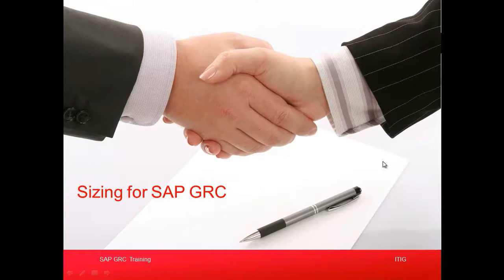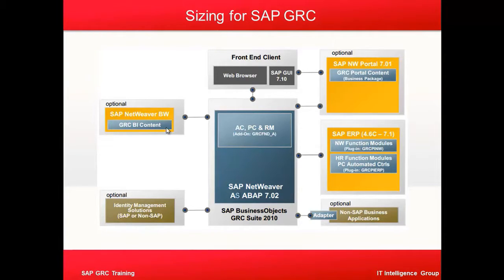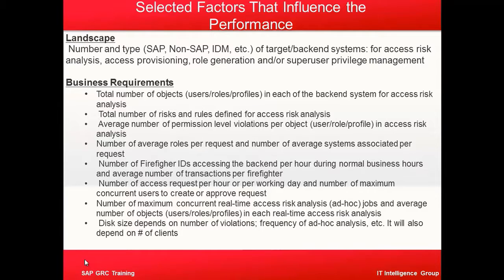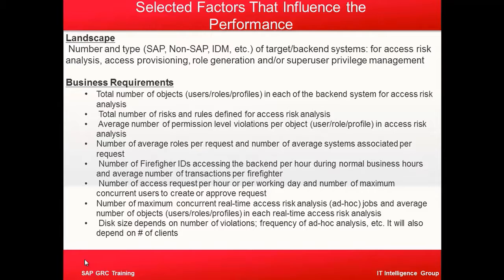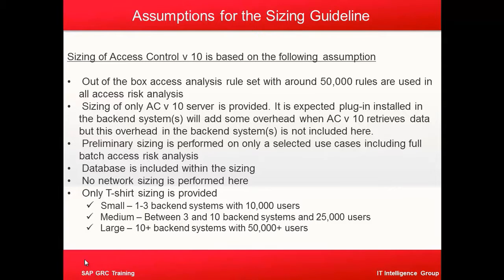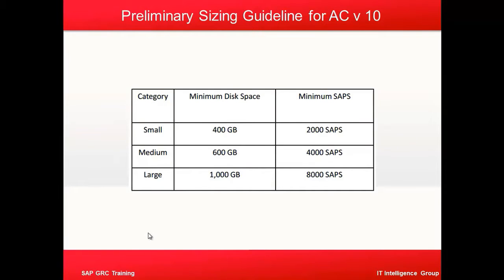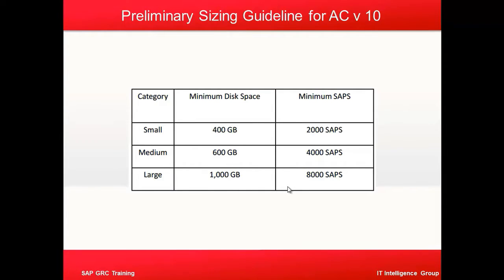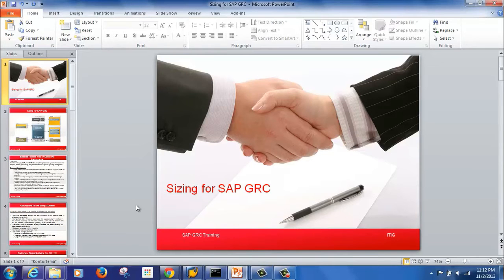Sizing for SAP GRC